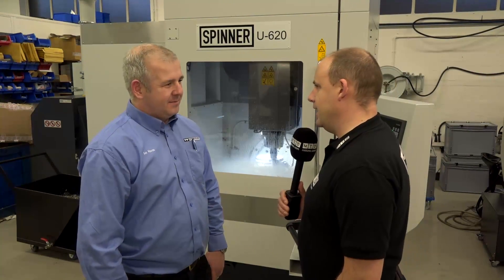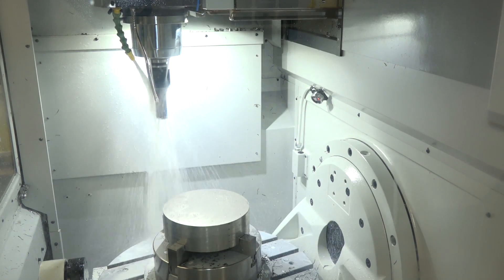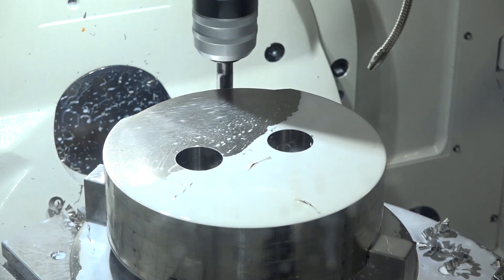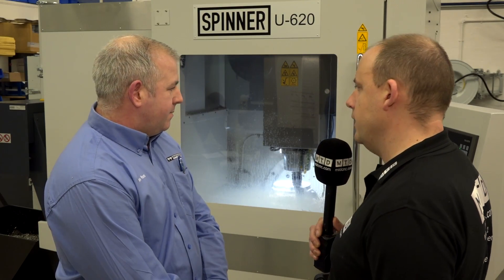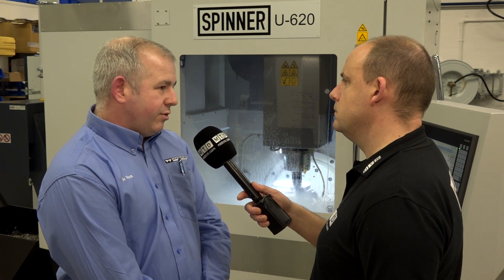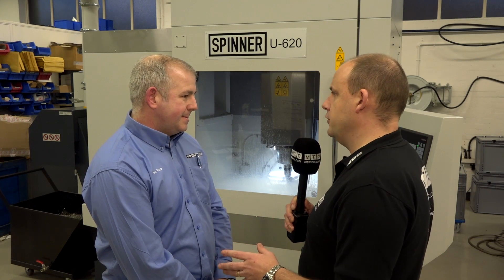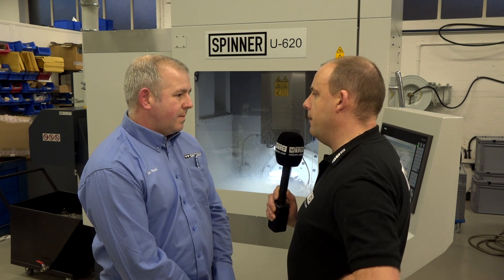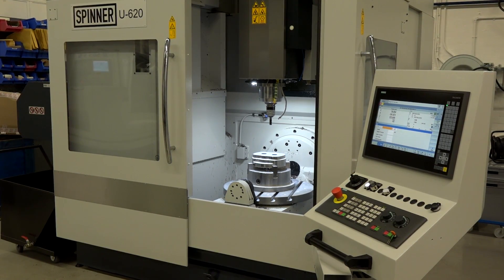SPINNER U620 machining hard material demo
Recently delivered and available from stock at Whitehouse Machine Tools, this SPINNER U620 is being demonstrated machining some pretty tricky material. A great way of showing off this German built 5 axis machine now available for sale from Whiitehouse.